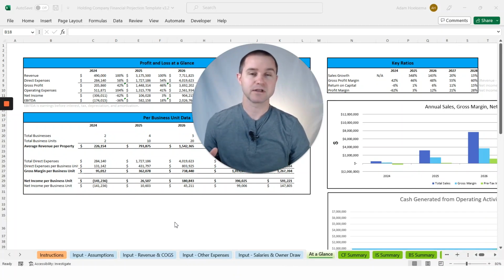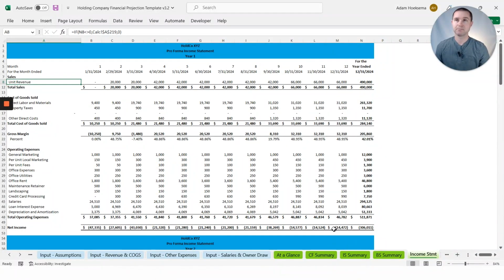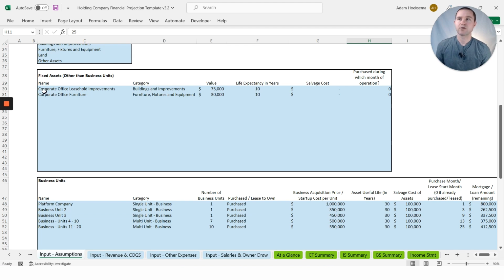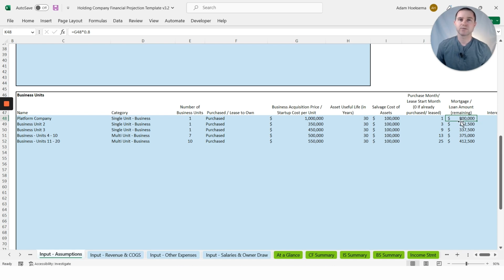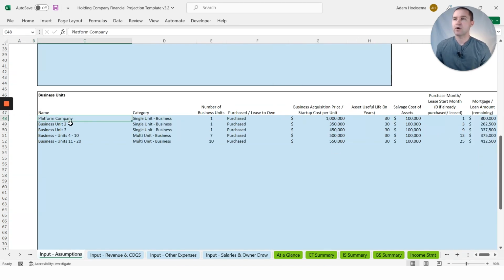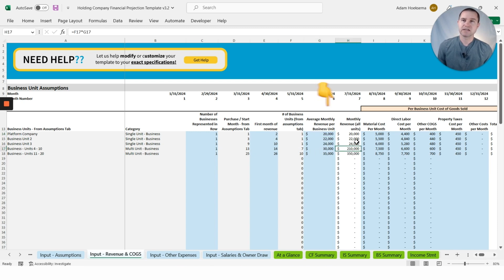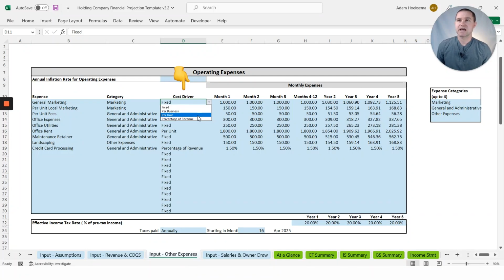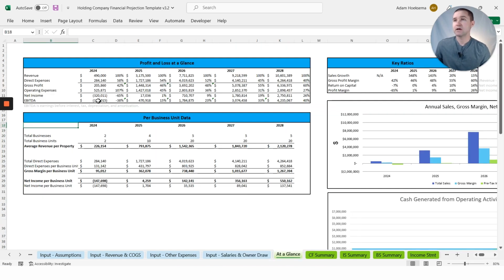How to Create Financial Projections for Your Holding Company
Discover the key to creating accurate and compelling financial projections for your holding company with our game-changing template! Whether you're seeking financing, planning for growth, or looking to raise investment, this step-by-step tutorial will guide you through the process with ease. Our expertly designed template makes crunching numbers and presenting your financial future a breeze, giving you the confidence to impress lenders, investors, and stakeholders alike. Don't miss out on this essential tool for financial success – watch now and unlock the full potential of your holding company's financial planning!

0:00 Introduction to Holding Company Financial Projections
1:42 Preview of Holding Company Pro Forma Financials
2:13 Unit Assumptions for Holding Company Projections
6:06 Forecasting Revenue for a Holding Company
7:20 Projecting Expenses for a Holding Company
8:17 Planning Salaried Employees for a Holding Company